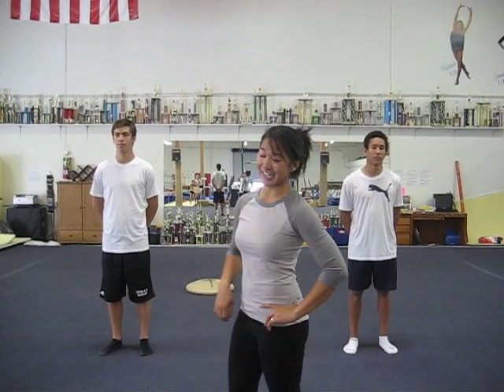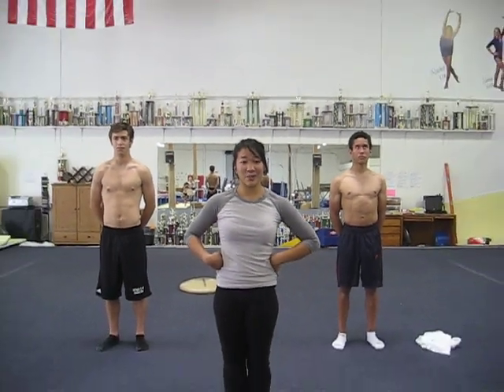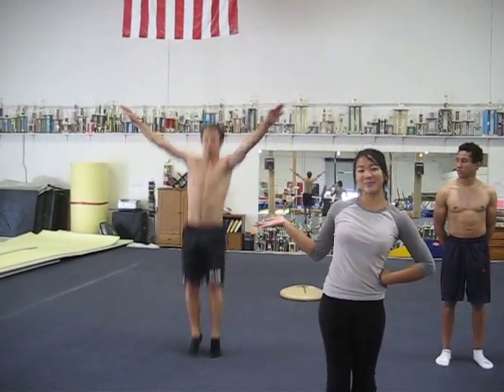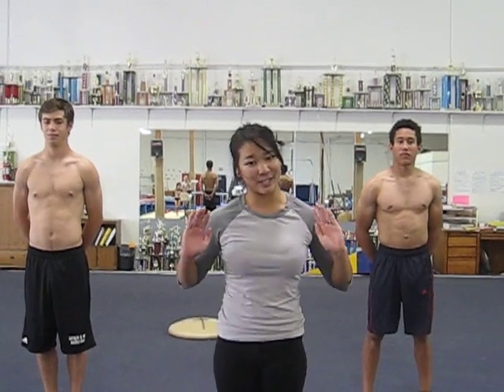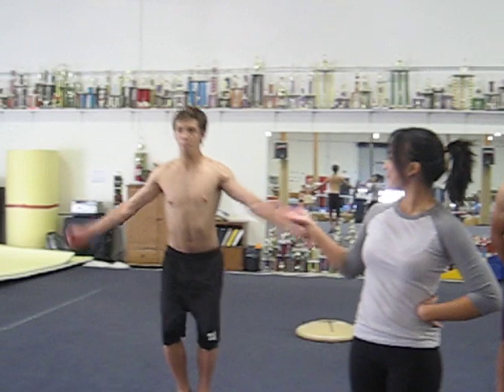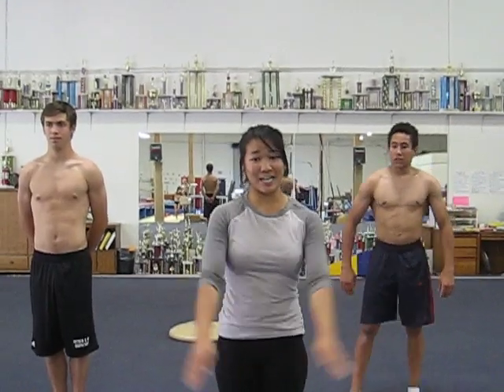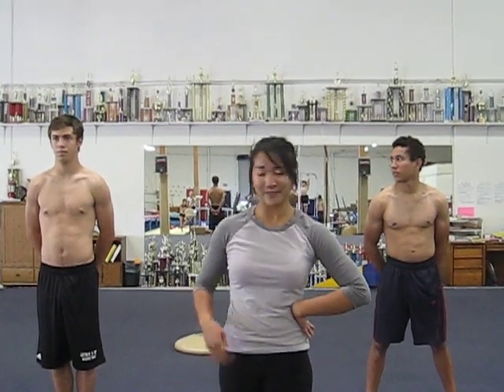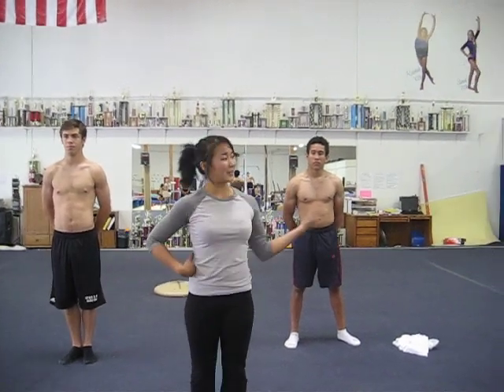Hitch Kick Half Shushunova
Expert Village: How to do a Hitch Kick Half Shushunova